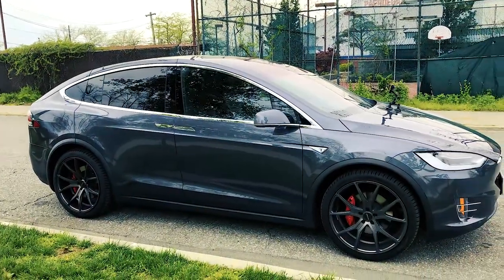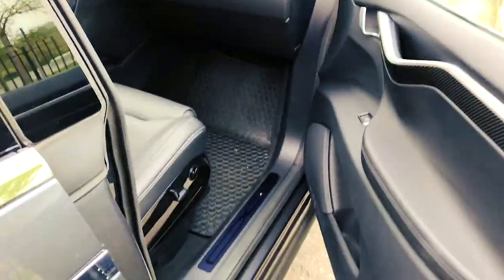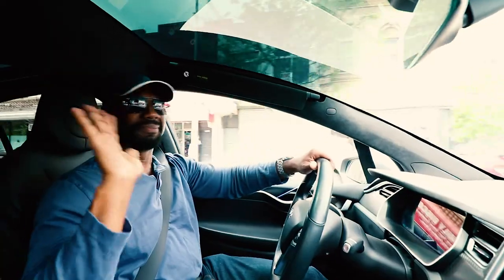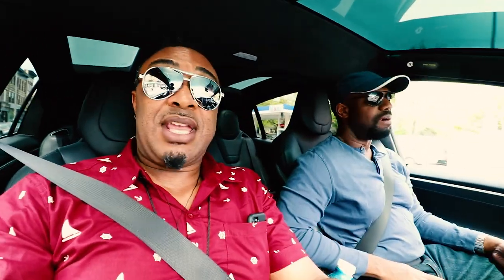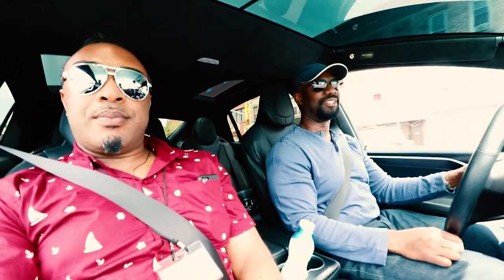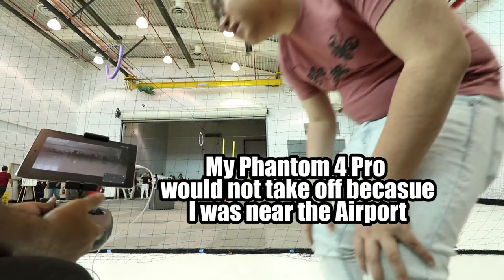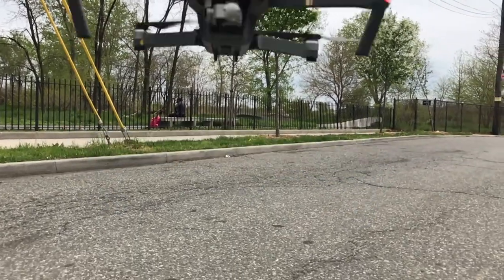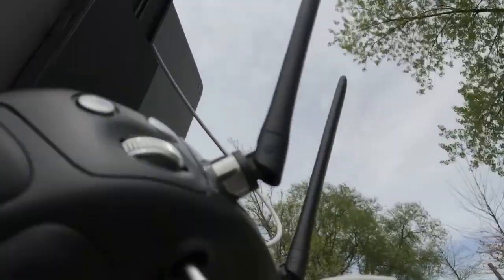Tesla SUV - Neck Breaking Fast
This weekend my boy Frank and I hopped in his Tesla P90D and headed to the international drone festival at Vaughn College in Queens New York. It was a fun filled weekend of flying drones and networking with people who enjoy the same things that I'm into.
Did I mentioned that I was in a Tesla P90D all freakin day volgging!

If you would like to find out more about drones, and production gear, check out my product page link below to get the latest gear.

Frank and I wouldn't have known about the event if it wasn't for Xavier over at DroneXFactor so shout-out to him.